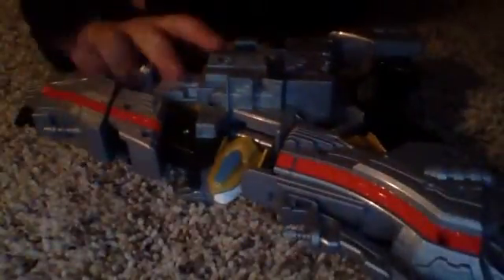gosei ultimate megazord review